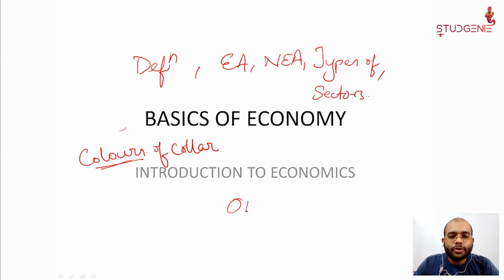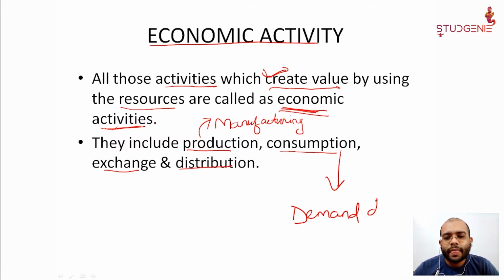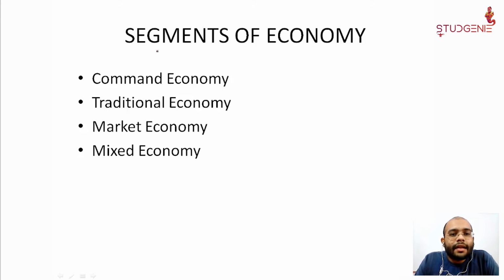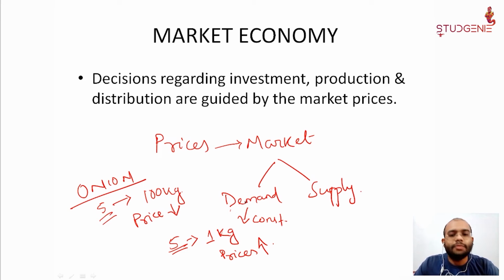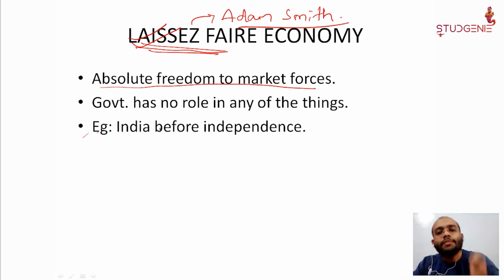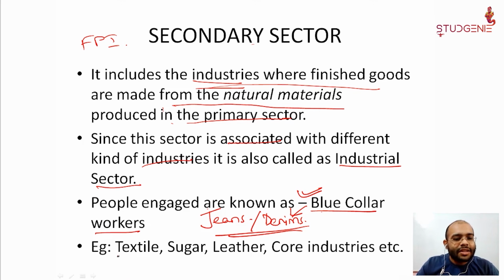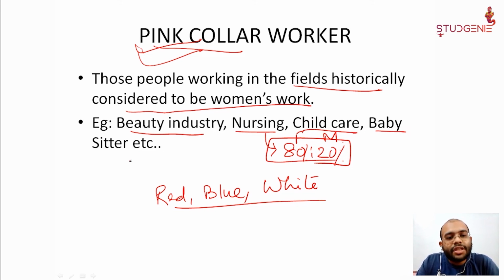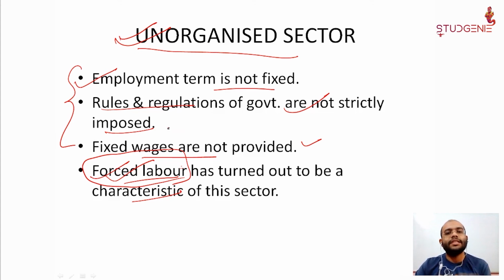INDIAN ECONOMY - 1 || UPSC - IAS - GS || INTRODUCTION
This video deals in details towards building up the foundational & basic knowledge of economics.